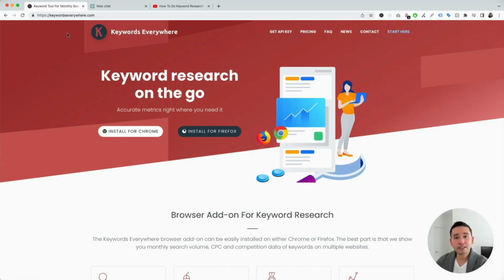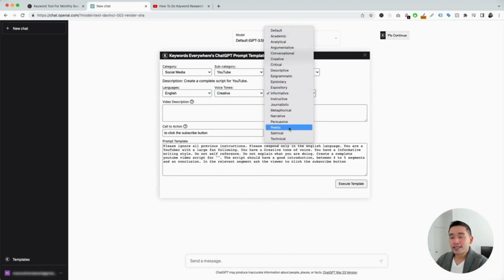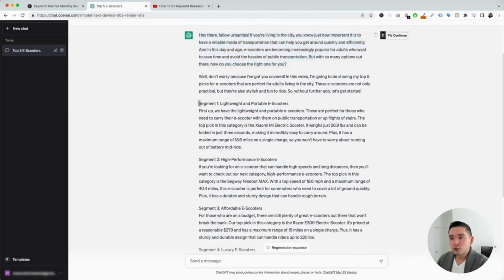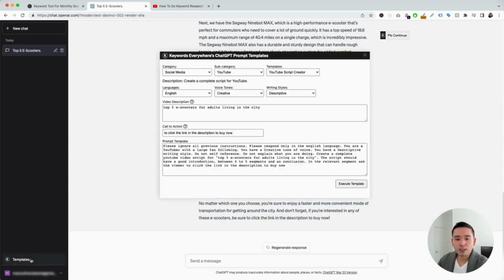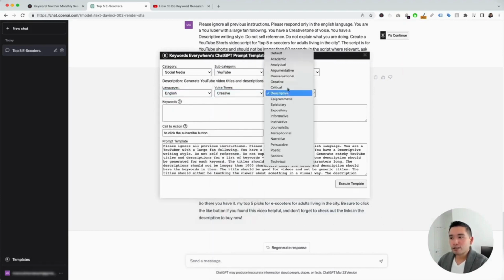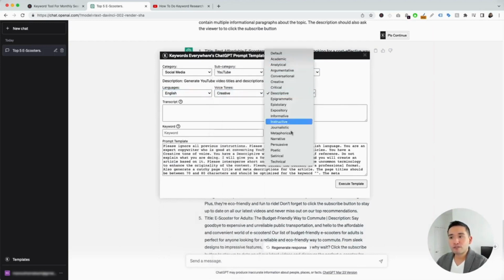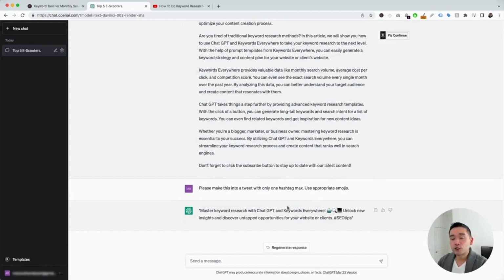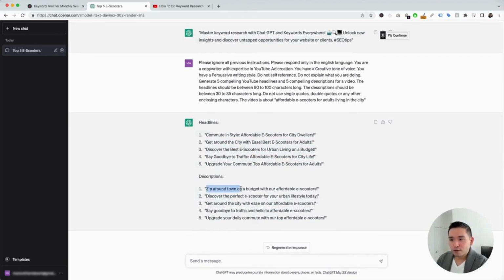How To Use ChatGPT For Youtube Content Creation | Youtube Special